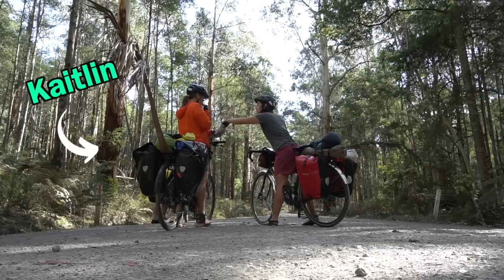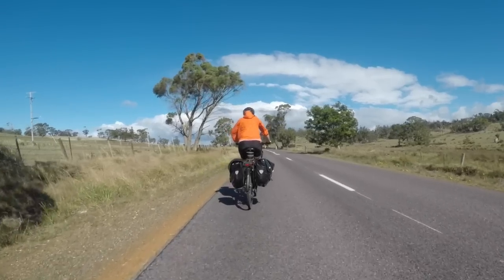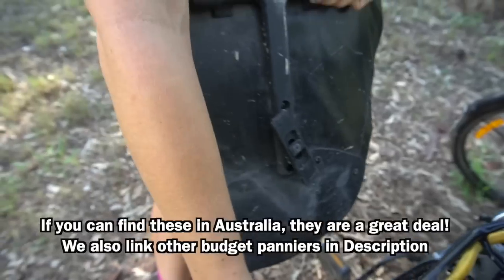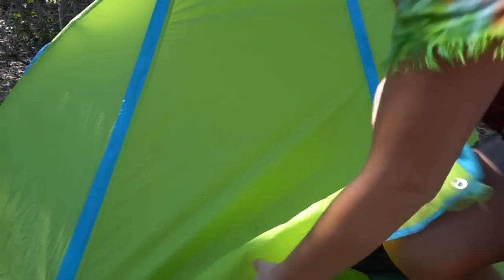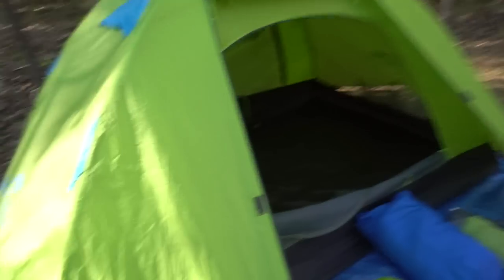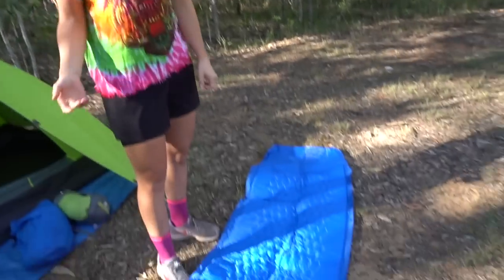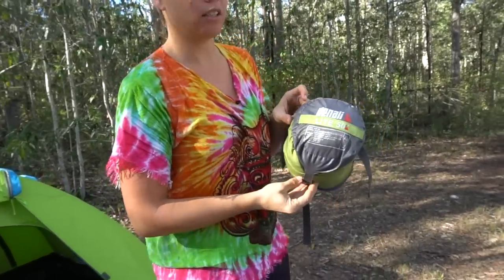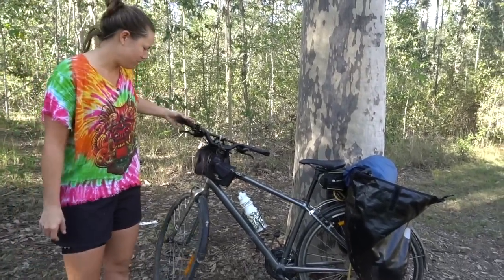Cycle Touring On a Budget! - A Cheap Bike Touring Gear Setup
Need to find cheap bike touring gear and a cheap cycle touring bike to head out on your first cycle touring adventure?  Kaitlin shares her budget cycle touring that saved her tons.
More Links below in description
𝘼𝘽𝙊𝙐𝙏 𝙐𝙎
Fun & accessible bike touring, bikepacking & bike lifestyle content to inspire YOU to get out and see the world on your bicycle.
𝙂𝙀𝘼𝙍 𝙄𝙉 𝙏𝙃𝙄𝙎 𝙑𝙄𝘿:
Kaitlin’s Naturehike Tent

Another popular cheap tent option

SUPER Budget Panniers
(note we have not tried these but met someone who had them and said they were holding up well )

Kaitlin's Bike (can try to find a used bike or buy an entry level hybrid. Good cheap cycle touring bike option. See next links)

Cheap Inflatable Sleeping Pad

Fleece Blanket (Cheap Warmth Liner)

Cheap Seat Bag

Tarp (for footprint, shade/rain shelter etc.)

SUPER Cheap Warm Weather sleeping bag

(or join friends that want to cook in a group and borrow theirs!)

            Hoping to have t-shirts and swag soon too. THANK YOU ALL for the support !

🧡 Hi friends! We only recommend gear we've used and know is worth the hype! We see that as a pretty sweet win win :D

This video will help you get an idea of a good budget starter kit for cheap bike touring. Finding a cheap tent that performs well can be a challenge but Kaitlin did her research and found Naturehike to work really well! A cheap touring bicycle can also be found in a hybrid bike.